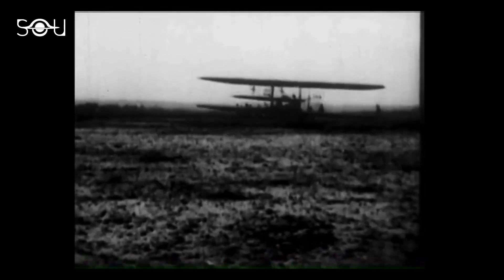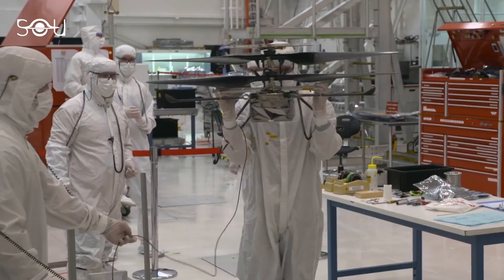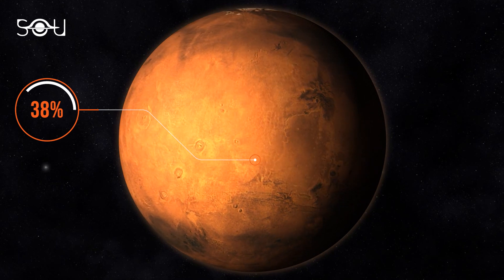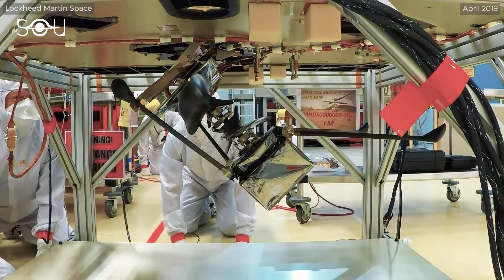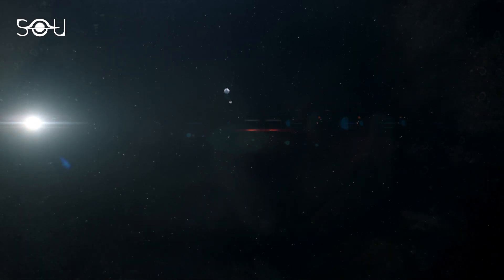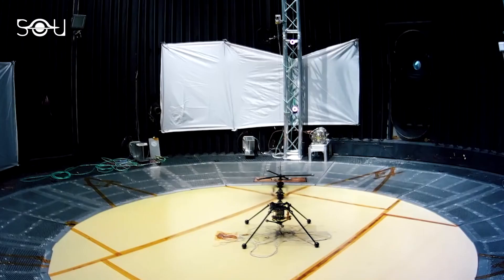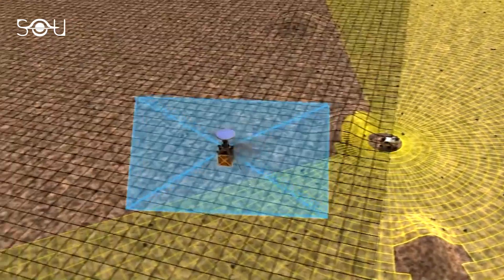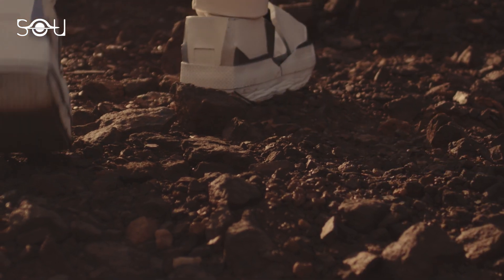NASA's bold plan to fly a helicopter on Mars in 2021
On February 18, 2021, the Perseverance rover will reach Mars. The rover is not alone. It is carrying the Mars Helicopter Ingenuity. The 1.8 kg helicopter is a technology demonstration of aerial missions on Mars. Flying on the red planet won't be an easy task because it has a rocky terrain that can cause trouble while landing. Another important challenge is the thin atmosphere of Mars.

In general, a helicopter on earth is accompanied by a set of spinning wings called blades or rotors on its top. As the blades spin, they create a force that allows the helicopter to push the air below it and then rise high into the sky.  However, the atmosphere on Mars is quite different from ours.

The air surrounding the Red Planet is just 1 percent the density of the Earth’s atmosphere. Now with so little air to move around, achieving lift on Mars will indeed be a challenging task. Although Mars' gravity is just 38% of Earth's gravity, it will somehow assist the chopper during its flight. Even with that assistance, we won't be able to fly a vehicle on Mars by using the same technologies, that we use to fly a helicopter on our planet.

To overcome the atmosphere related issues, the engineering team had come up with a unique structural design for the chopper. Since the atmosphere on Mars is fragile, to achieve lift-off, the chopper has to push a lot of air downwards, and the only way to do this is to make the helicopter's blades spin as fast as possible. Typically, a helicopter on Earth has its blades spinning at about 500 rpm, but Ingenuity is designed in a way to make its blades reach a spinning speed of about 2,300 to 2,500 rpm. That's about 5 times faster than a typical helicopter on Earth.

Because of the 20-minute delay of signals, the helicopter cannot be controlled from Earth. Ingenuity has been installed with some autonomy sensors, including gyros, accelerometers, cameras, altimeters, and inclinometers, which will guide it in making smart decisions throughout its Mars voyage, thereby assisting Ingenuity to fly autonomously on a lonely world.

The helicopter Ingenuity is a high-risk project, and if it turns out to be successful, it will guide us to take up advanced aerial projects on the red planet. In the future, helicopters on Mars missions could act as robotic scouts, that won't only view the terrain from above that rovers cannot access, but would also serve as spacecraft carrying scientific instruments. They might even be able to help future astronauts someday to explore the red planet.